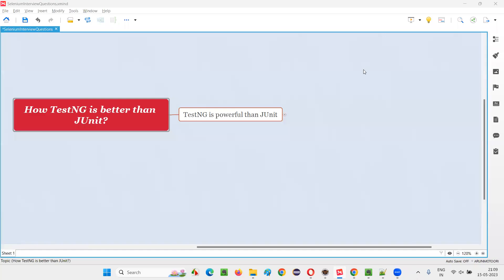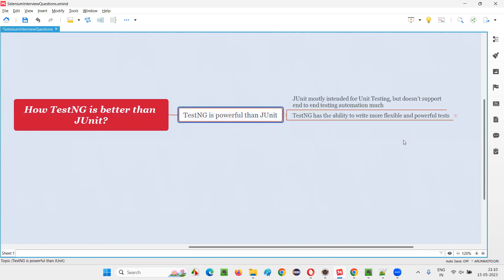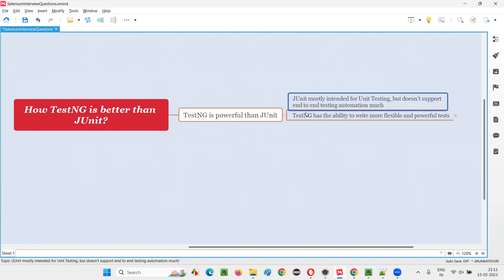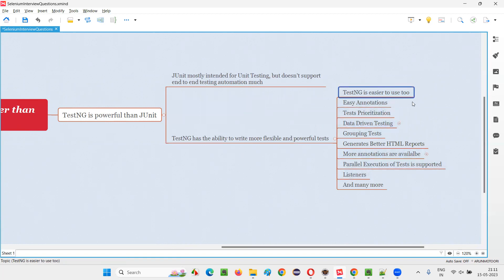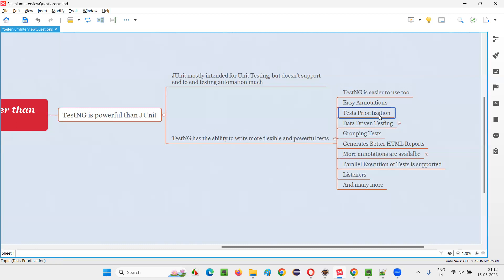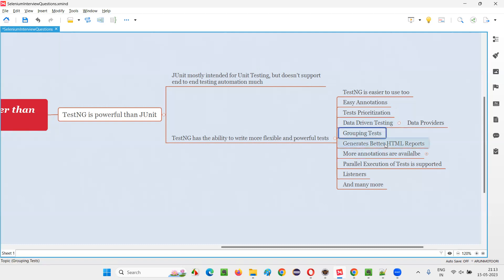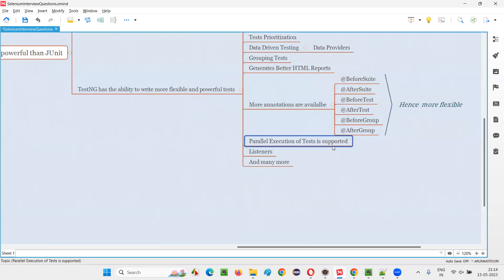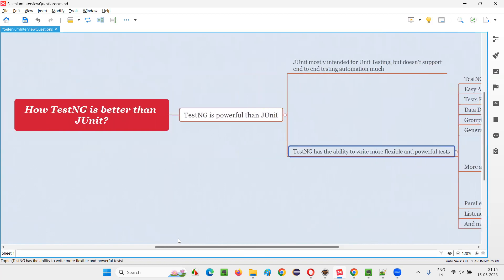How TestNG is better than JUnit (Selenium Interview Question #123)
In this session, I have answered one of the Selenium Interview Questions i.e. How TestNG is better than JUnit